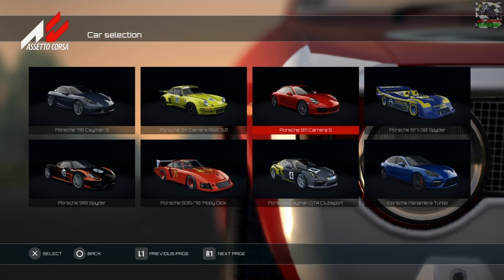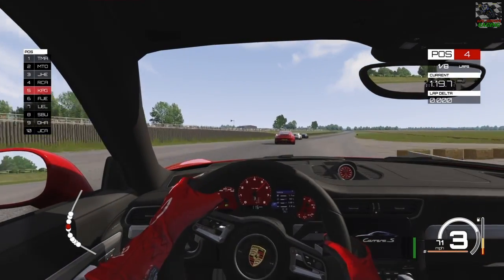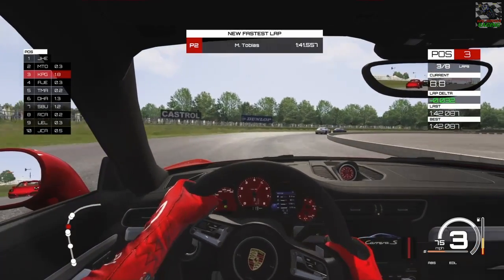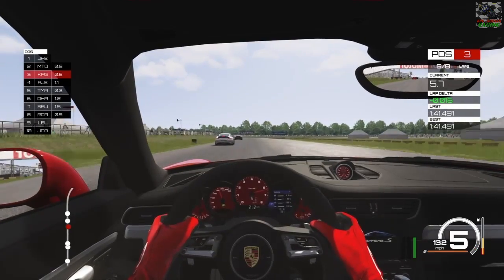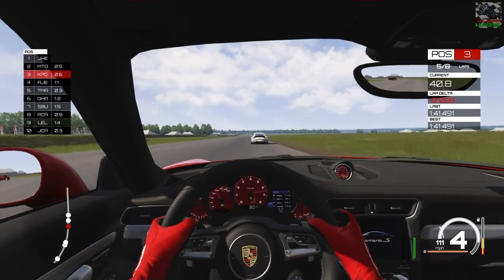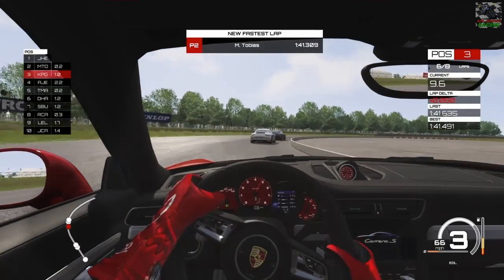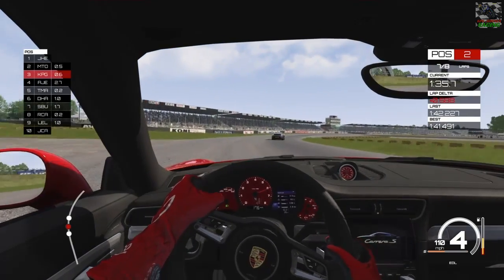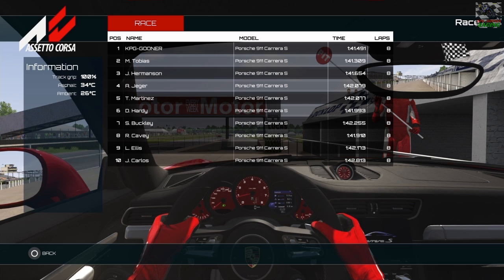Assetto Corsa Porsche 911 Carrera S @Silverstone 1967 | assettocorsa | PS4 gameplay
Porsche pack volume 1 and update 1.09

PRESTIGE PACK
Audi A1 S1,Audi R8 V10 Plus,BMW M4 Coupe,Corvette C7 Stingray,Ferrari 488 GT8,Ford Mustang 2015,Lamborghini Gallardo,Nissan GT-R Nismo,Toyota GT-86

THIS IS NOT JUST A GAME-THIS IS REAL SIM RACING
Assetto Corsa in collaboration with the most prestigious car manufacturers ups the simulation stakes with a focus on pure driving realism with pin-point accuracy across every aspect of the game.

Laser scanned legendary tracks including Silverstone brands hatch Nürburgring-Nordschleife Monza and spa-Francorchamps.

Multiple Race modes
Includes multiplayer,career mode,special events and challenges.

Almost 100 cars in Meticulous detail
Manufacturer data augmented physics giving authenticity in character and handling.

Tuning & Driver Assist
Adjust everything from car setup attributes to collision damage.